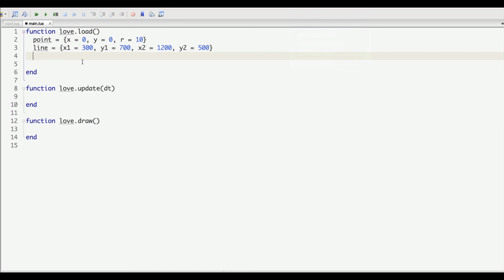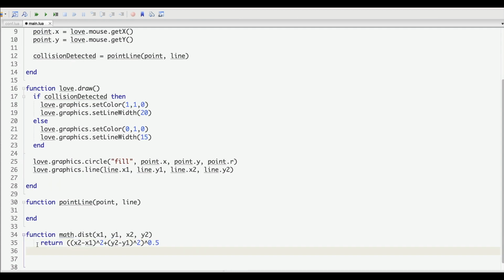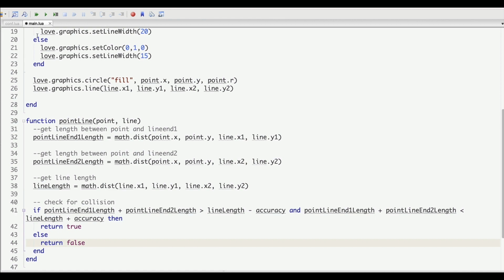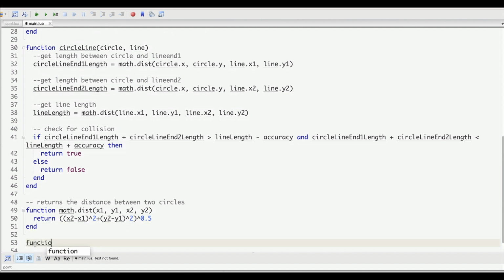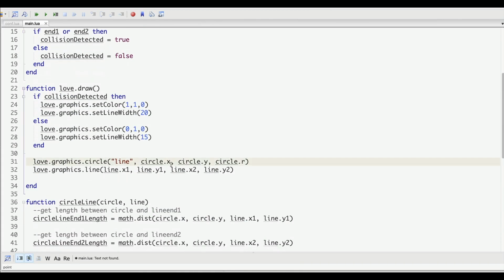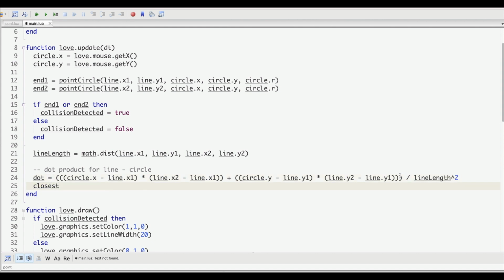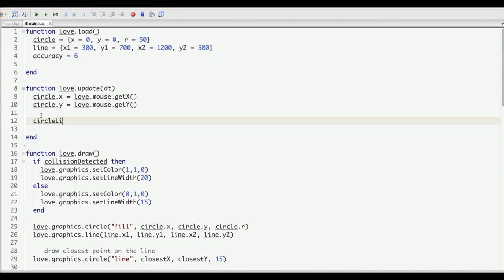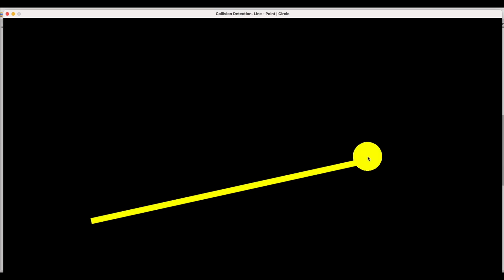Collision Detection Guide | Line - Point and Line - Circle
This is my video series about different types of collision detection algorithms. This is episode #6.

Spent Hours on Debugging Collision Detection Issues in LOVE2D|LUA